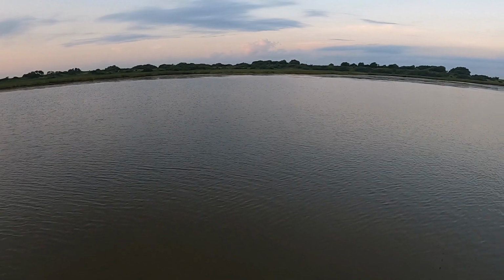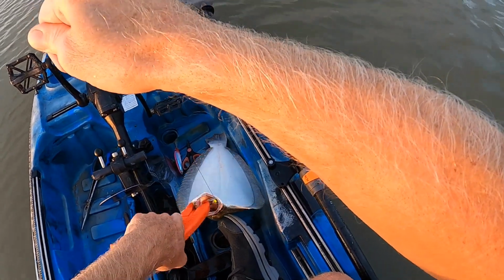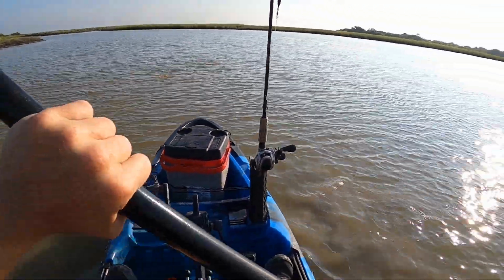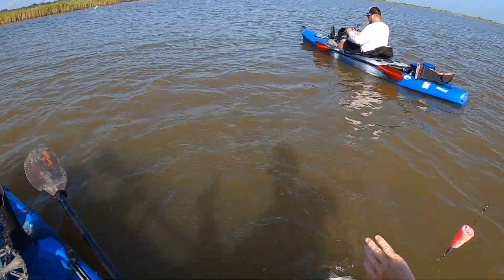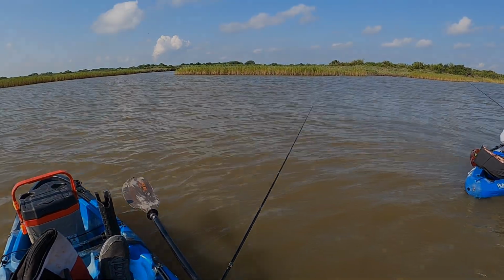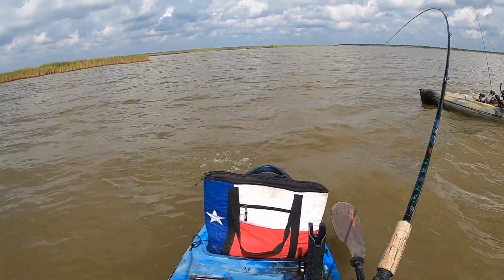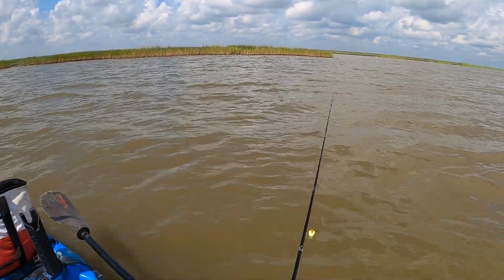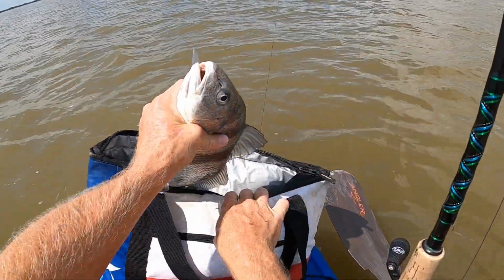Guided Kayak Trip With Gary And Brandon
Redfish, black drum, and flounder.  Kayak fishing in the marsh.

Vibe Shearwater 125 Pedal Drive
liberty Independence 131 Pedal Drive

Amazon Products I use.  I will receive a small percent of ANYTHING you buy while on the amazon site after clicking just one of the links and making any and all purchases within 24 hours of clicking on a link.  Feel free to shop around for ANYTHING on Amazon.  Thanks & Tight Lines Everyone!!

Lew's Hyper mag Speed Spool
Lew's custom Inshore baitcaster
Daiwa Coastal
Abu Garcia Revo S

Check sizes on rods before ordering. Some of them you can change to your size.
Falcon Clear Water Rod
Falcon Rods Expert Series Bait Casting Rod
Falcon Expert Hudson Special 7'3" Medium Heavy Bait

Kayak Dolly
Yakattack rod holder

Rapala Electric Fillet Knife
Bubba Battery Powered Knife

6th sense magdog top water
6th sense movement 80 wake bait, bone color
6th sense movement 80 Baby spec color
6th sense movement 80 Live Croaker color
6th sense with saltwater hooks
6th sense Shad Scales

Rapala Skitter V Gold color
Skitter V Pink color
Skitter V Red & White

Rapala Skitter Walk Series 11 Gold
Black & Chartreuse

Weighted Popping Corks
Non Weighted Cork

Jig Heads: 1/8 oz.
Z man 1/8 oz.

Soft Plastics:
4" saltwater assassin sea shad chicken on a chain
5" saltwater assassin jerk shad chicken on a chain
4" saltwater assassin curly tail chicken on a chain
5" saltwater assassin sea shad electric chicken
Gulp 4" swimming mullet chartreuse
Gulp 4" swimming mullet white

Weedless Hooks: Mixed box of 25
4/0: 5/0: 6/0: 3/32 oz weight
50 piece weightless hooks 5 sizes
Gamakatsu 4/0 1/8 oz

Power Pro Braid
Power Pro Braid Super 8 Slick

Go Pro Hero 8 Black
Go Pro Hero 9 Black

Clean Fun Fishing
Justin Coghlan
Fishing Tips
Kayak fishing spots Texas Coast
fishing report
salt water fishing
how to find fishing spots
13' Liberty Independence Pedal Drive Kayak
Mustad TG76NP-BN Replacement Hooks For Top Water Lures
Olive Video Editor
Redfish Blow Ups
Speckled Trout Blow Ups
Kayak Fishing Corpus Christi, Aransas Pass, Ingleside, Portland, Port Aransas, Bayside, Rock Port, Mustang Island Texas
Google Earth Fishing Spots Structure Locator
Fishing Technique